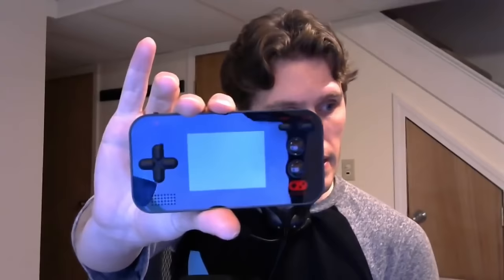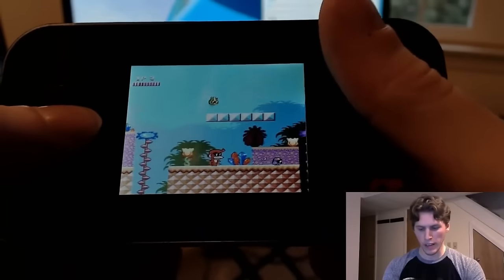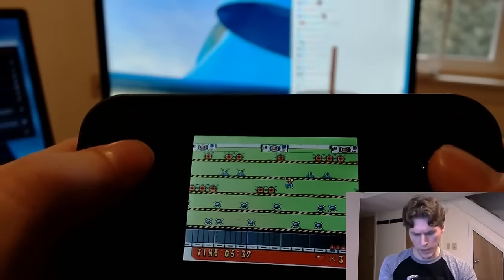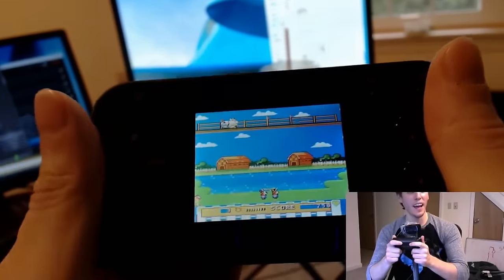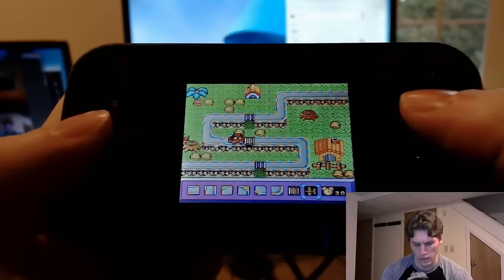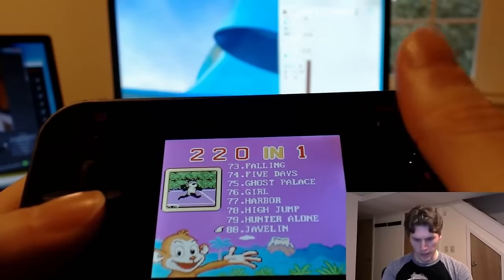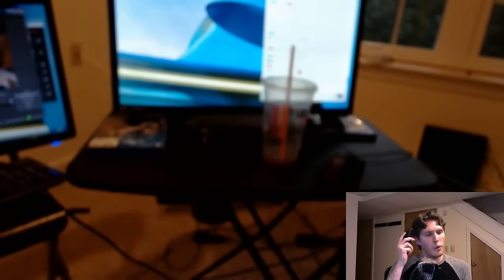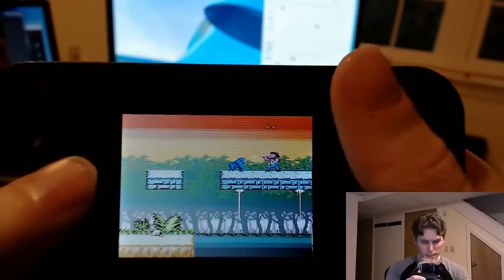$20 Console From CVS - Jerma Plays The Gamer V Portable (Long Edit)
Jerma makes for an excellent salesman.